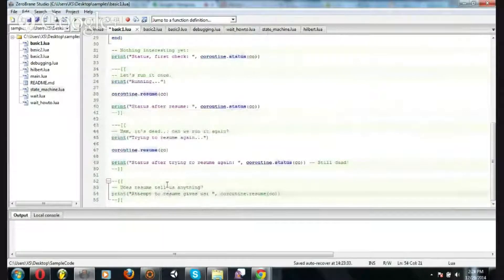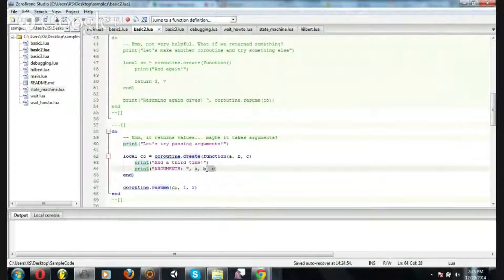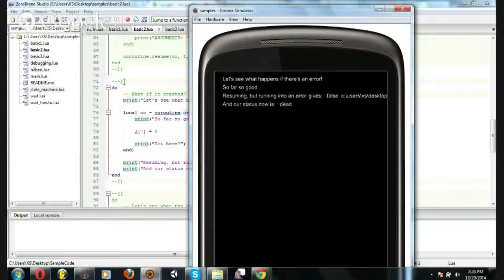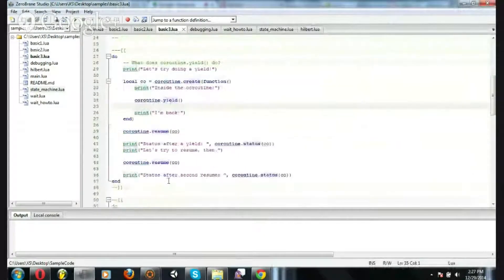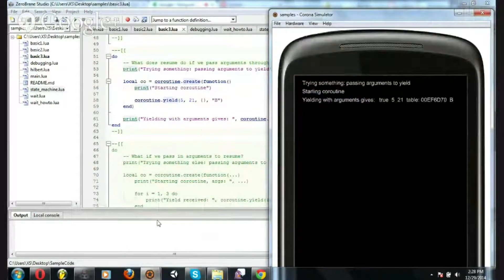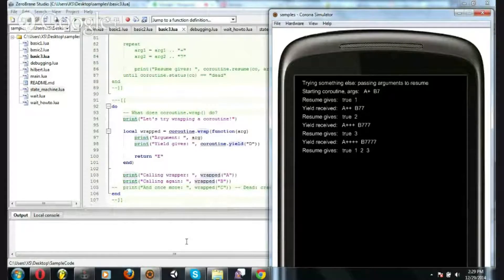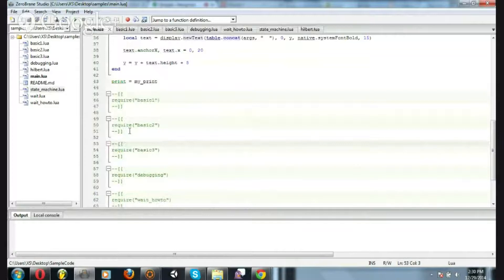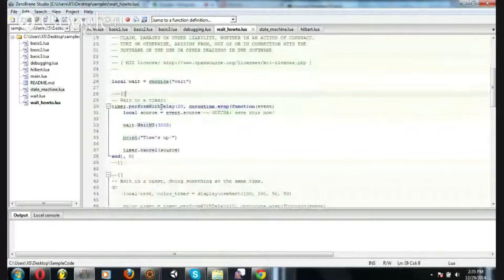Using Coroutines in Lua and Corona SDK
During this week's Hangout, Corona Developer, Steven Johnson (aka, Star Crunch in the forums) introduced us to the concept of time slicing using coroutines in Lua. Steven presented a collection of coroutine code examples to show how coroutines can be used to stop and start the execution of code and how to reduce the amount of code needed to work with timers.